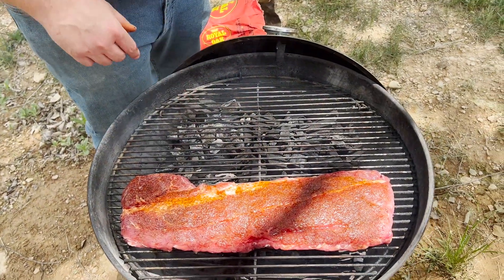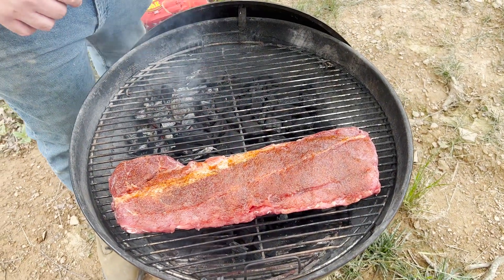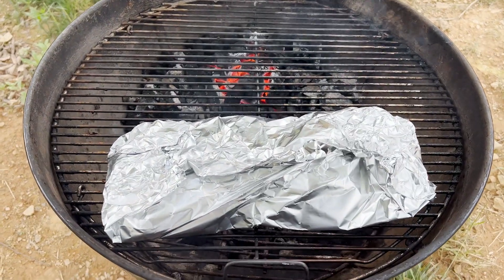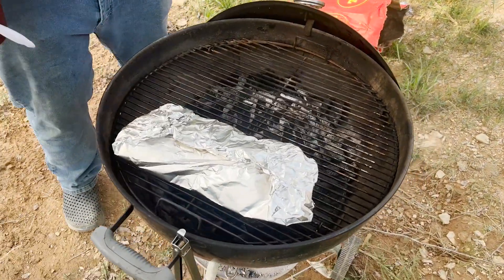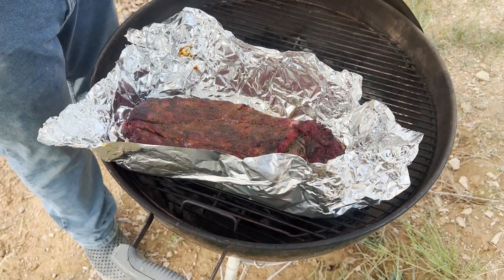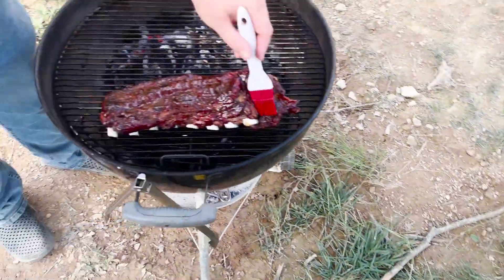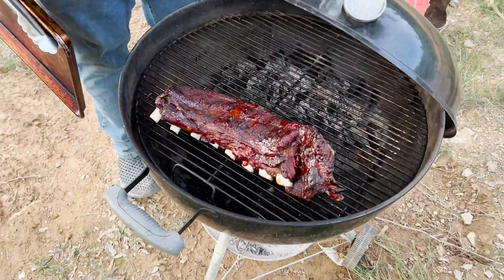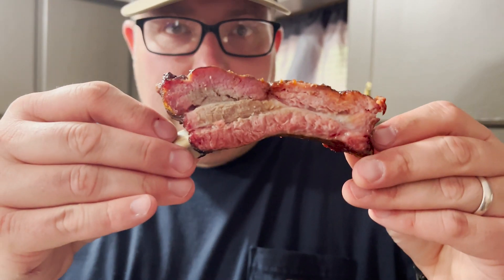Baby Back Ribs on a Weber Kettle: Perfect Every Time!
The 4-1-1 method for smoking baby back ribs on a Weber Kettle. I smoked these on my Weber kettle but this method will work with any charcoal grill. Yields perfect ribs every time!